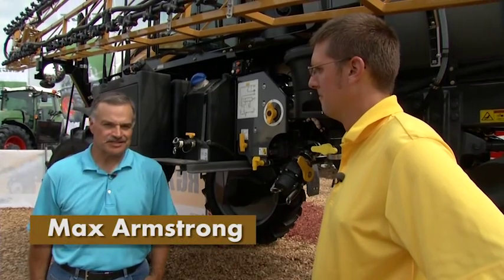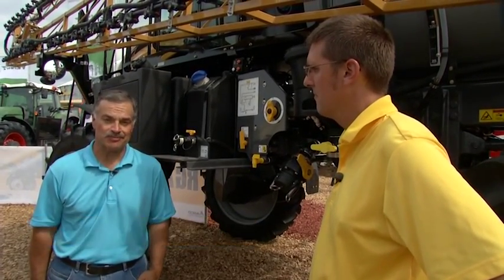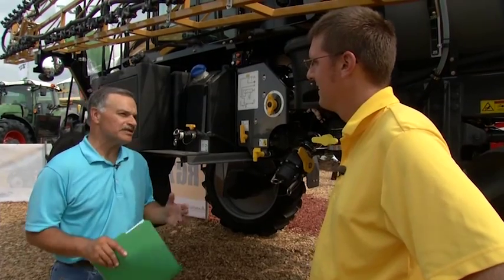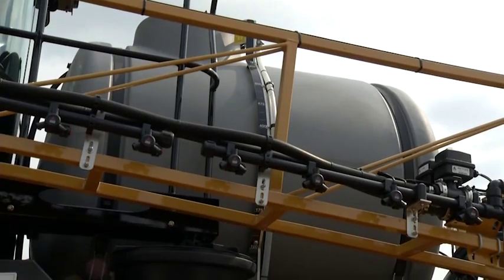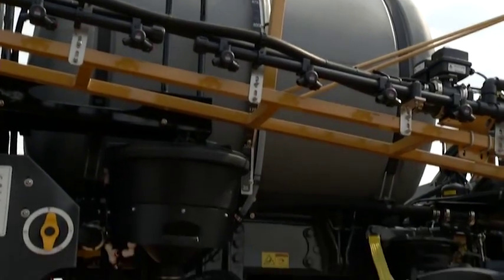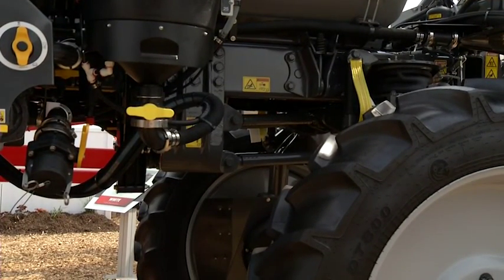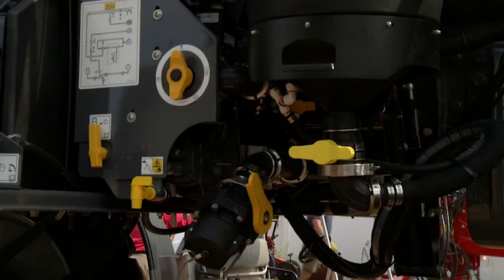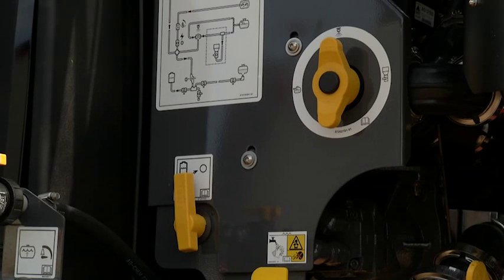AGCO RG700 liquid system (Part 4 of 4)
New for 2014, the AGCO RG700 self-propelled sprayer enables growers to spray like the pros, providing the power and dependability of the larger, professional-grade RoGator models in a compact, 700-gallon tank machine. Veteran broadcaster Max Armstrong had the opportunity to experience the RG700 at the 2013 Farm Progress Show. His 4-part interview series with Craig Miller, AGCO Application Specialist, takes a close-up look at the RG700's many advanced features that are designed to help growers win "the battle of the yield."